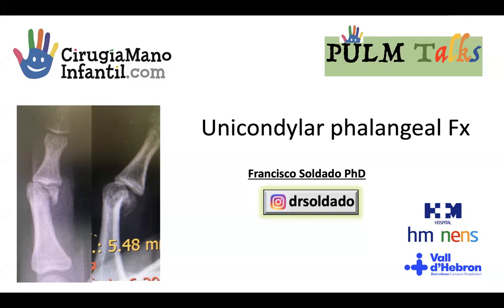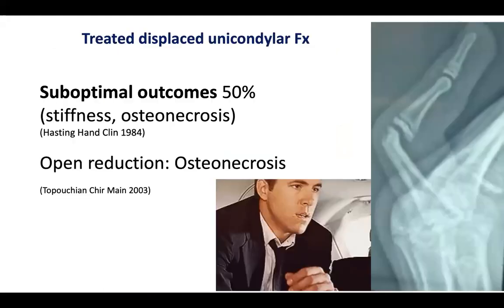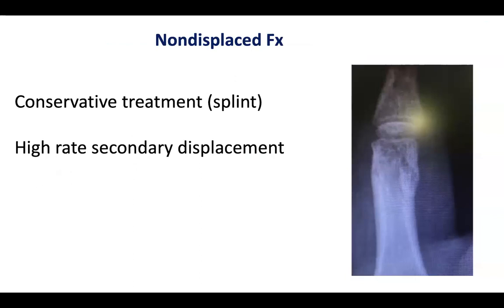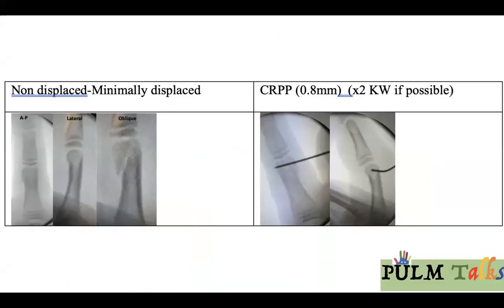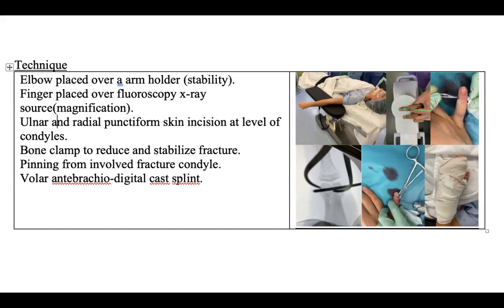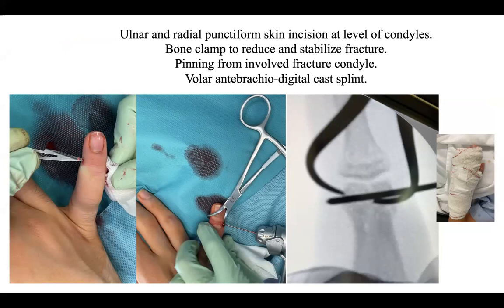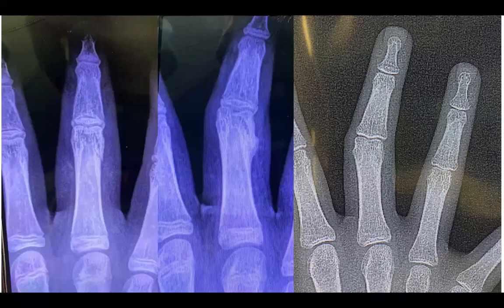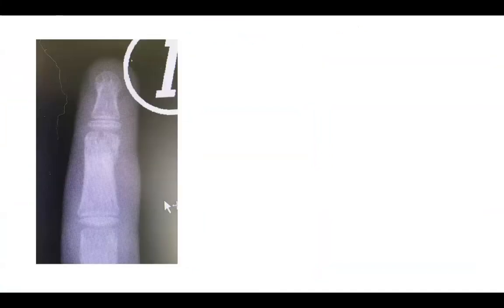PULM TALKS #25 Unicondylar Phalanx Soldado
PULM Talks

Organizers: Francisco Soldado, Anne Reiss (Germany) , Paveen Bhardwaj (India ).

PULM TALK #25 - 13 th November- 2022
Trauma: Francisco Soldado (Spain).

Unicondylar phalanx Fx- Dr. Francisco Soldado
Dr Francisco Soldado from Barcelona, Spain and great